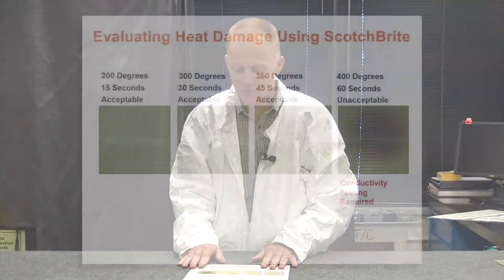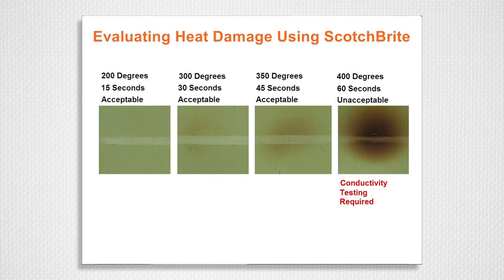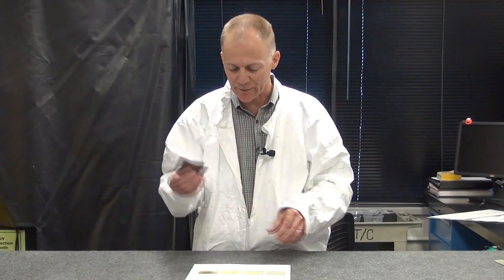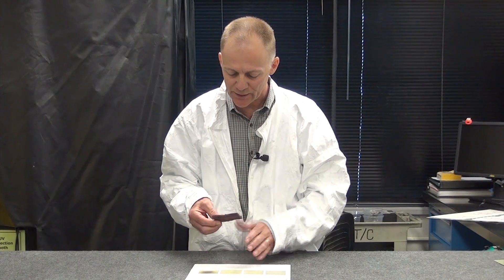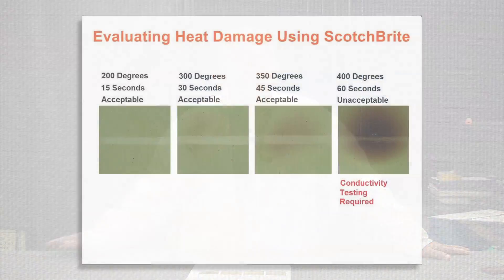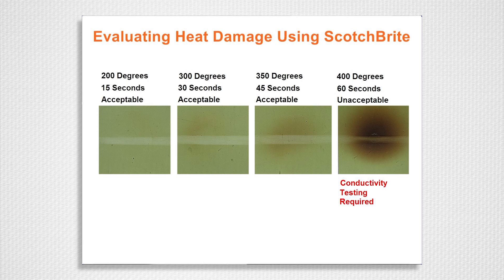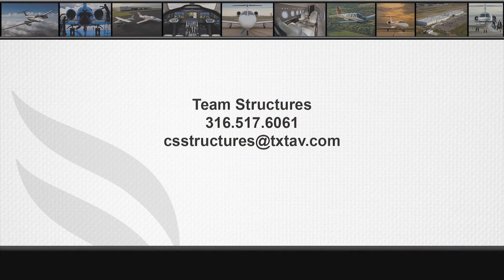Evaluating Heat Damage Using a Scotch-Brite Pad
A demonstration of how aluminum aircraft skin can be evaluated with the use of a Scotch-Brite Pad.